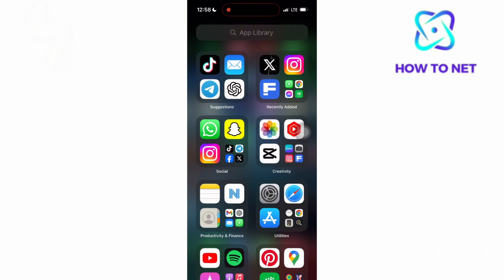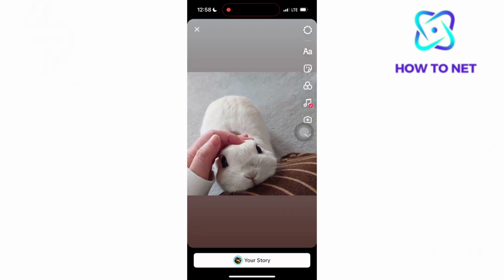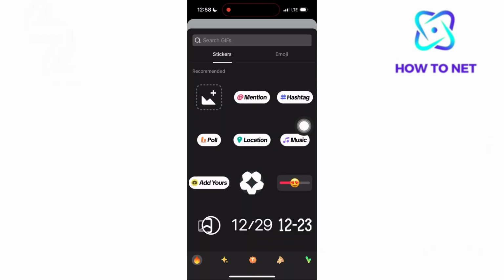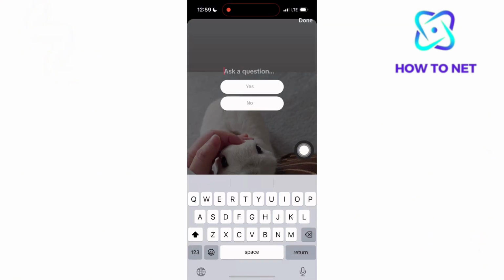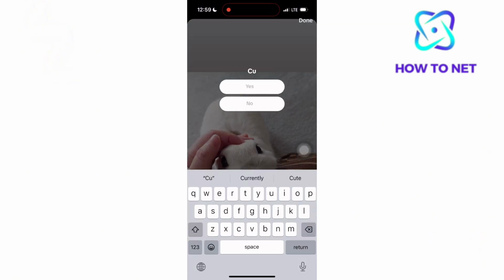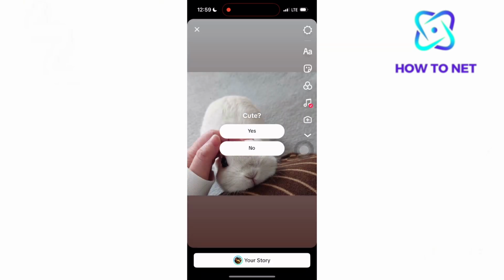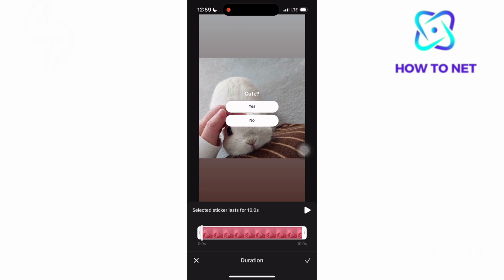How To Create Polls On TikTok Story | Add Story Polls On TikTok [2025]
In this simple video tutorial, am going to share with you how to create polls on TikTok stories. Adding polls to TikTok stories is an effective way to boost engagement and interaction with followers. By encouraging users to participate through simple votes foster a sense of community and make viewers feel more connected.

Add polls in stories on TikTok